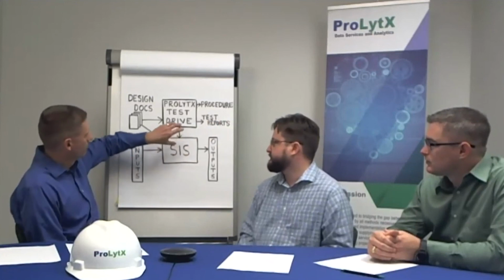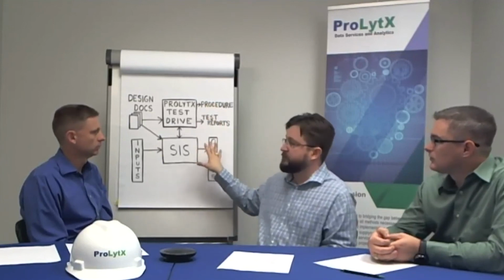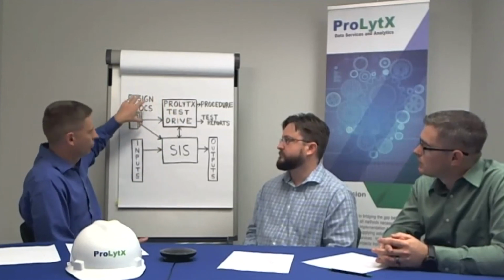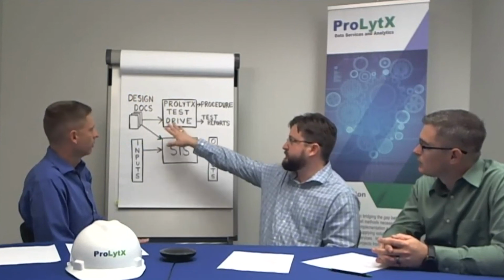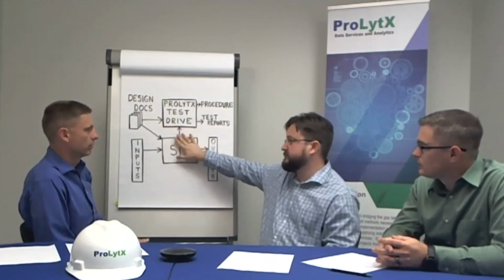ProLytX: Automated SIS Testing - Less People, Less Time, More Compliant.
Learn more about TestDrive, our automated SIS testing solution.